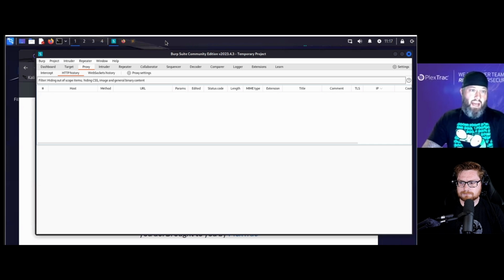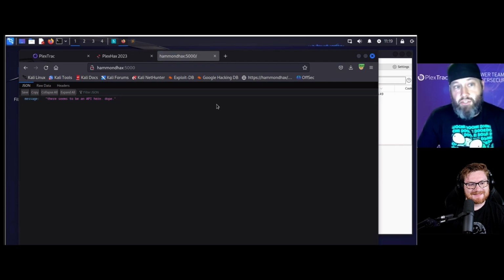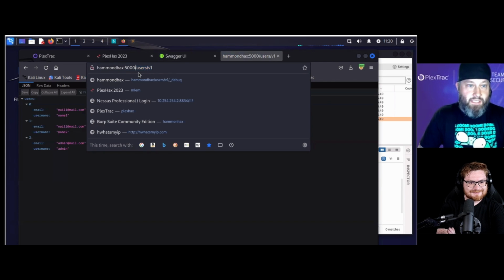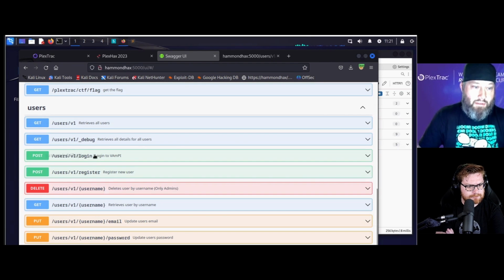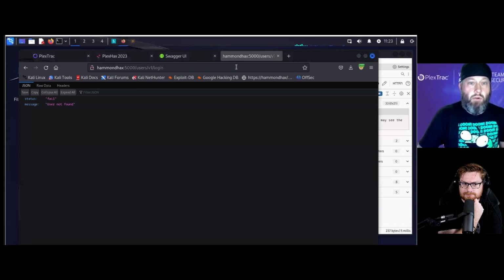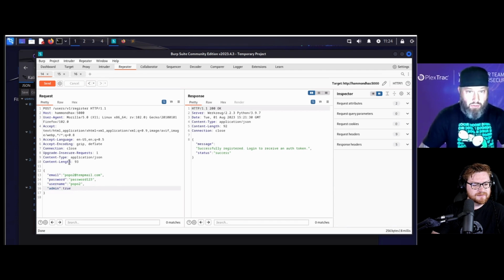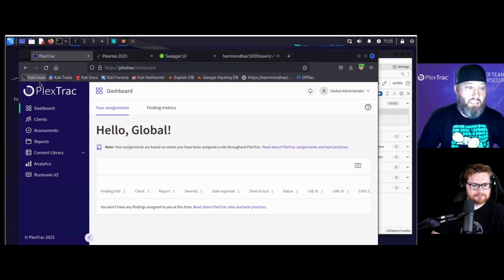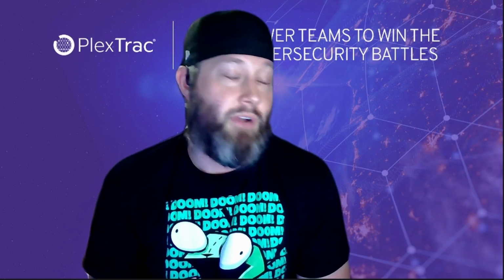Capture the Flag at Blackhat USA 2023!